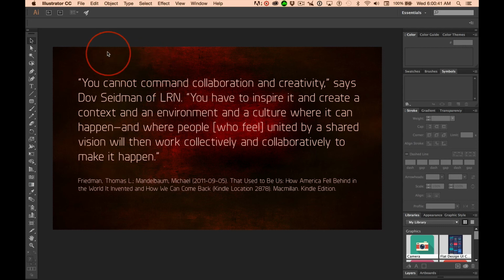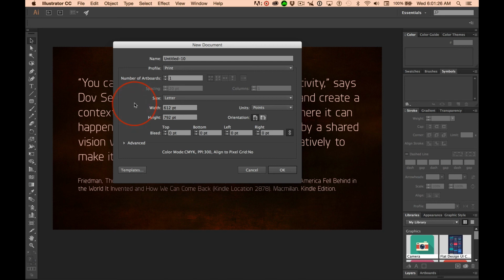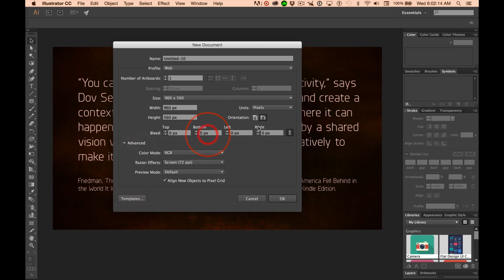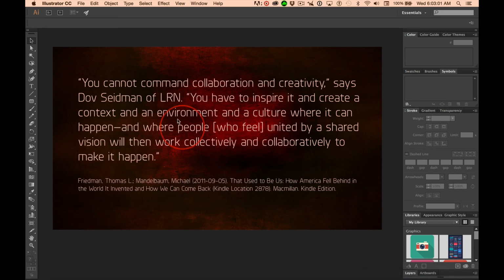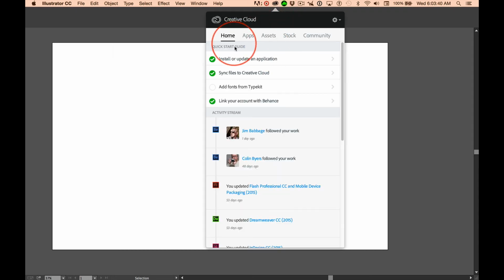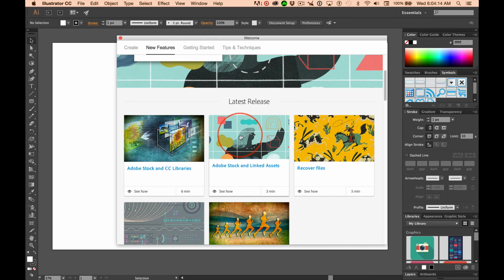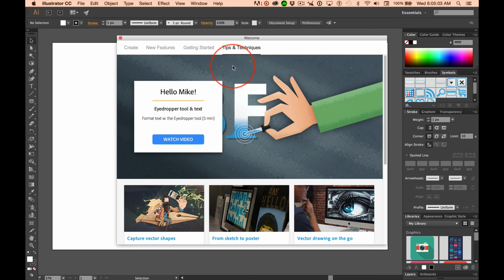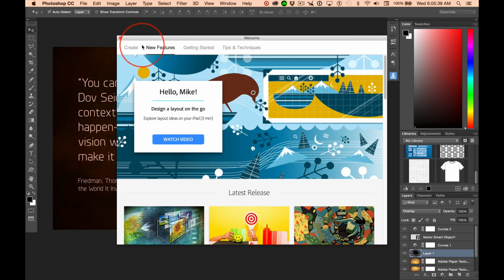Exploring the Welcome Panel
Daily vids for my students